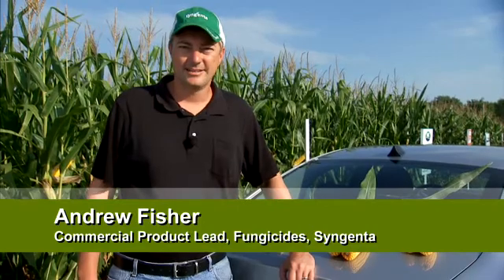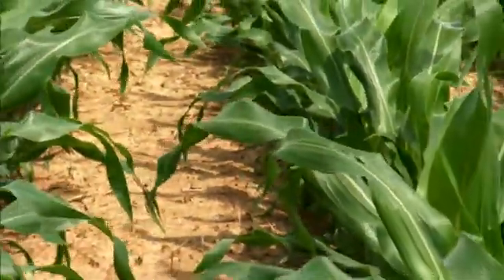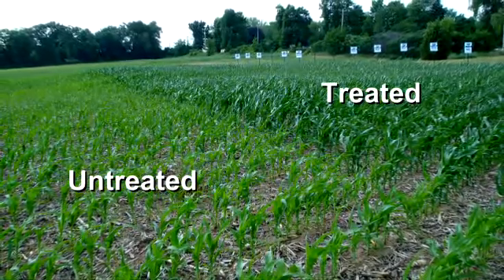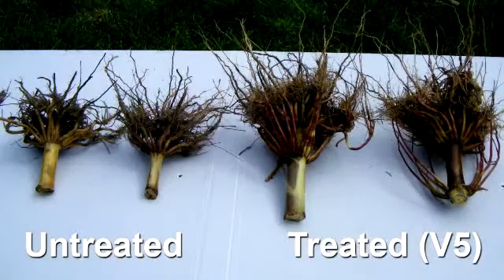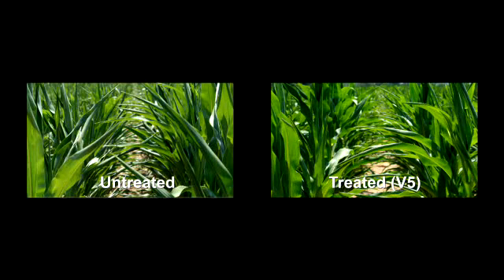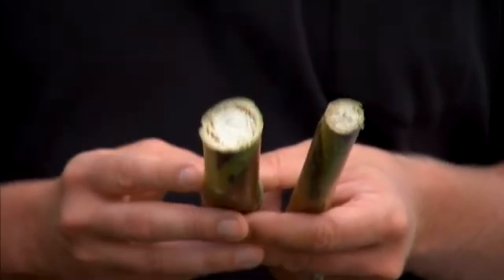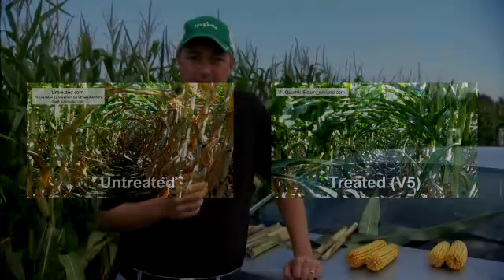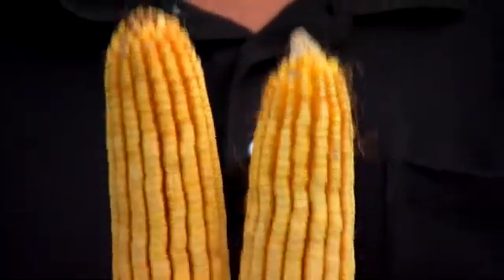Quilt Xcel Fungicide Early (V4-V8) Benefits Corn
Andrew Fisher, commercial product lead for Quilt Xcel fungicide, Syngenta, explains the benefits of Quilt Xcel early (V4-V8) applications in shielding against plant stress.